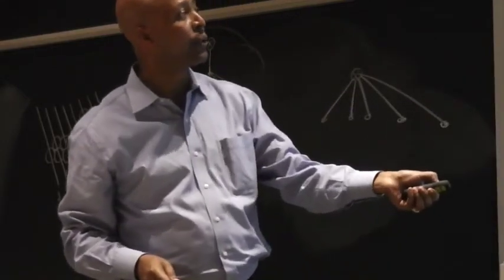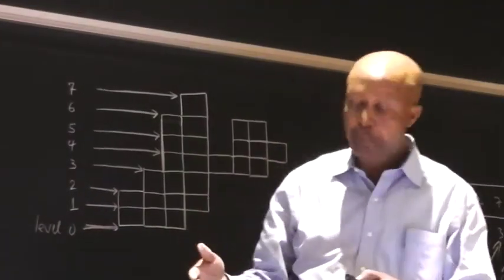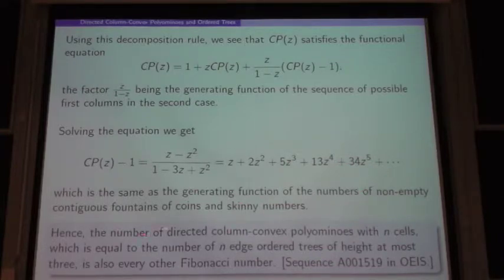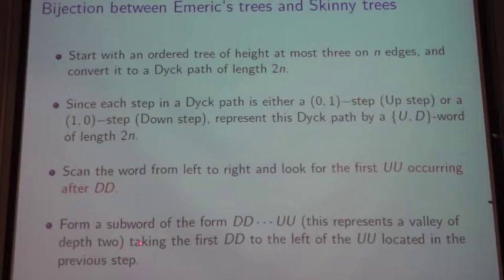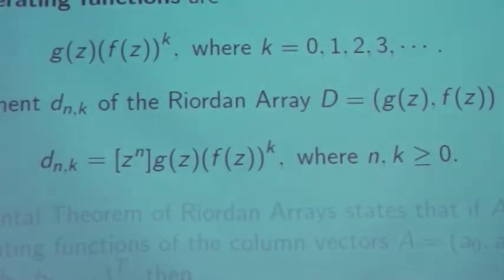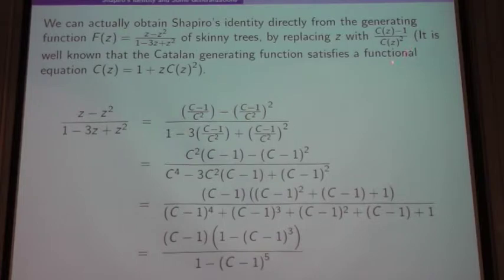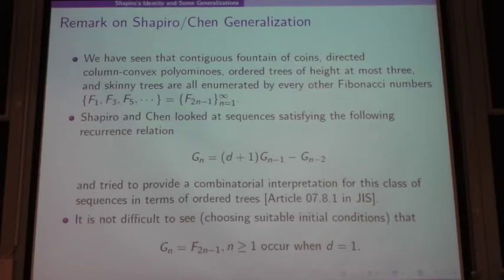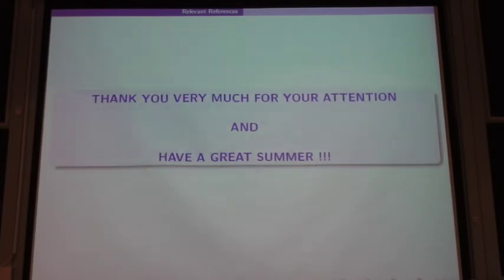On Subsets of Ordered Trees Enumerated by a Subsequence of Fibonacci Numbers Part 2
Speaker: Melkamu Zeleke, William Paterson University
Title: On Subsets of Ordered Trees Enumerated by a Subsequence of Fibonacci Numbers
Abstract:
          Herb Wilf and Andrew Odlyzko provided a bijection between fountains of coins and partitions of integers studied by Szekeres in connection with a combinatorial interpretation of Ramanujan's continued fraction. In this talk, I will provide a direct bijection between subsets of ordered trees where no two vertices at the same level have different parents (a.k.a. Skinny Trees) and ordered trees with height at most three (a.k.a. Emeric's Trees) thereby showing the number of contiguous stacking of coins in which there are n coins in the bottom row is equal to the number of directed column convex polyominoes with n cells. I will also discuss Shapiro's generating function identity related to these combinatorial objects.